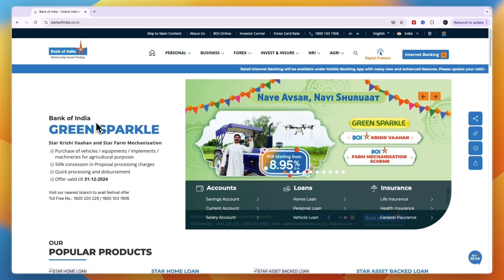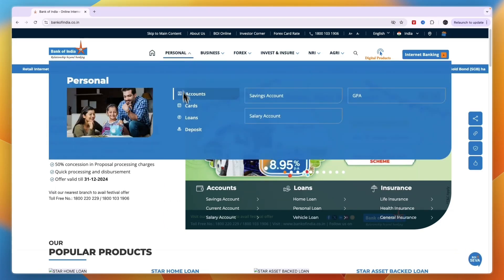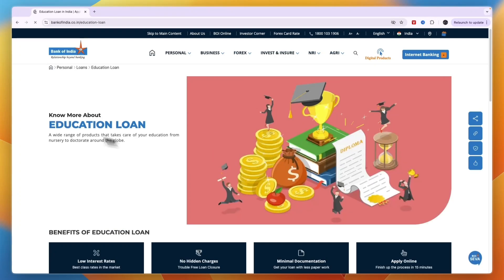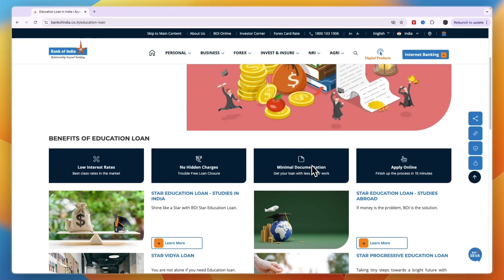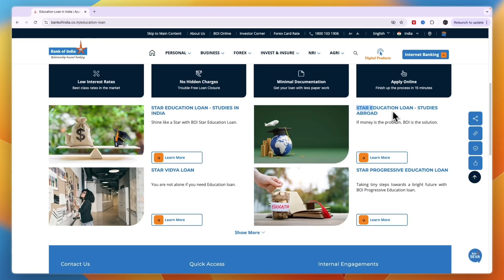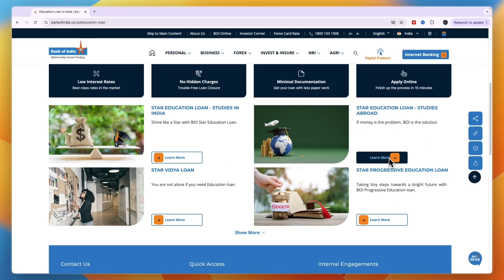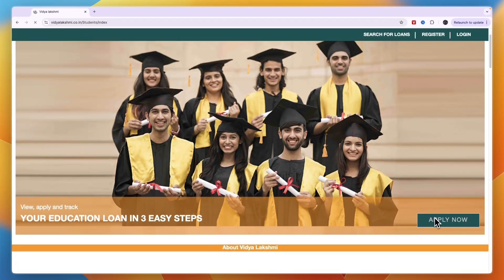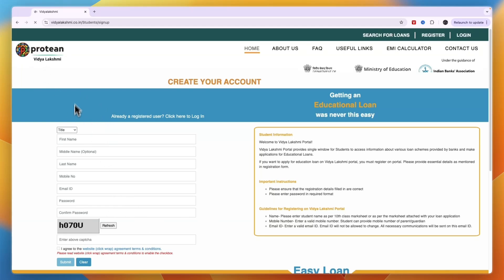How to Apply For Education Loan in Bank of India (2025)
In this video I'll show you how to Apply For Education Loan in Bank of India.